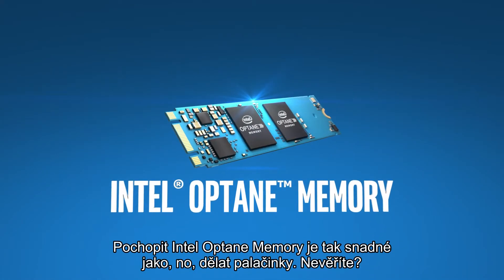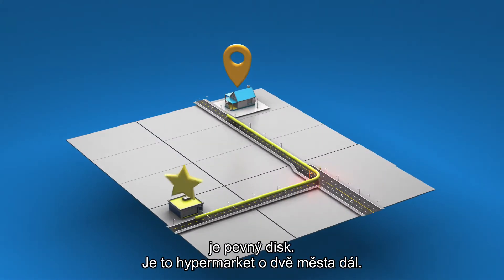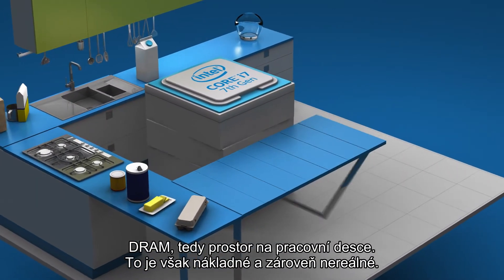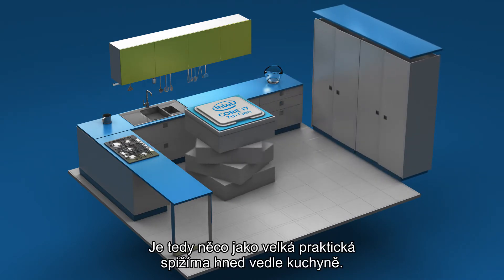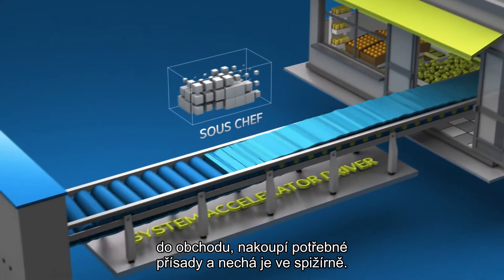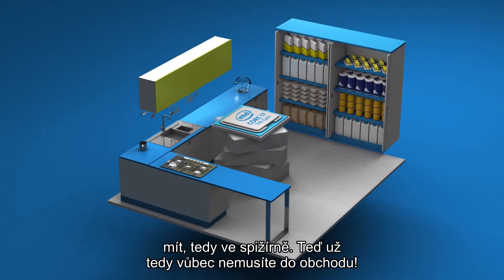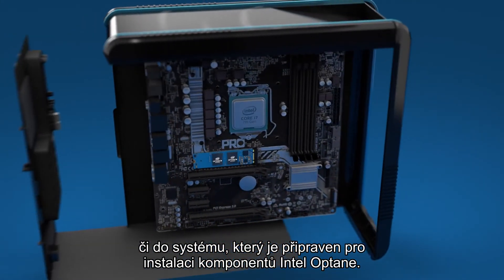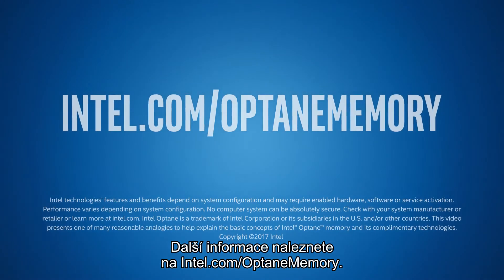Co to je Intel® Optane™ Memory?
Intel Optane Memory je navrženo jako cachovací paměť. Jedná se o virtuální prostor, do kterého se na základě automatické analýzy ukládají nejčastěji používané soubory. Cachovací paměť má mnohem vyšší rychlost čtení i zápisu než plotnový disk a proto jej dokáže urychlit na úroveň klasického SSD. Díky spolupráci klasického HDD a Intel Optane Memory dojde ke znatelnému zvýšení odezvy operačního systému i pravidelně používaných programů nebo her.